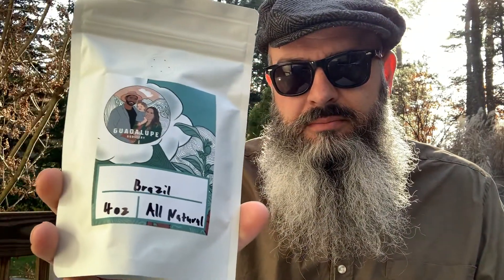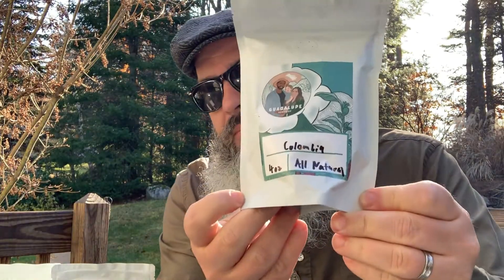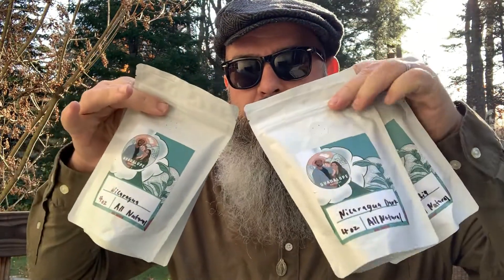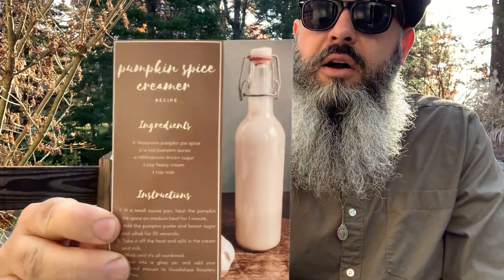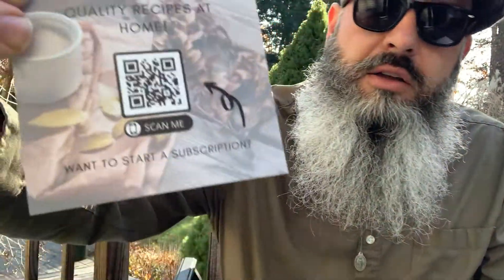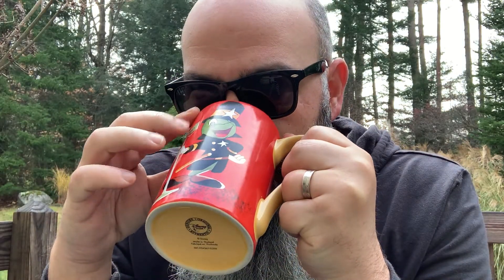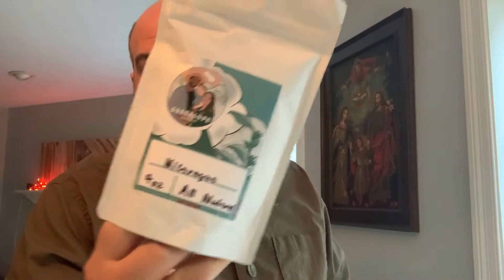Guadalupe Roastery Full Samples Review (Brazil, Columbia, Nicaragua...)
I review four sample bags - Brazil, Columbia, Nicaragua, and Nicaragua Dark!
I have already done a review of the regular Nicaraguan from their coffee subscription